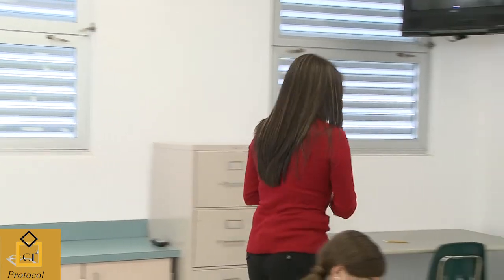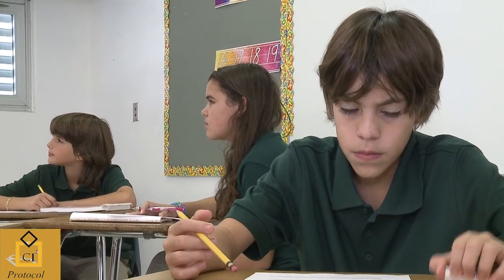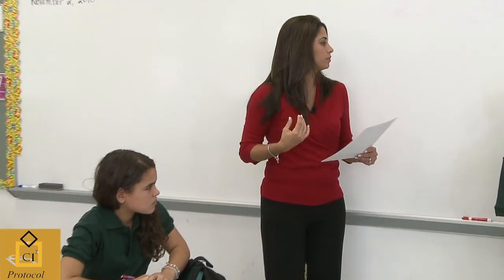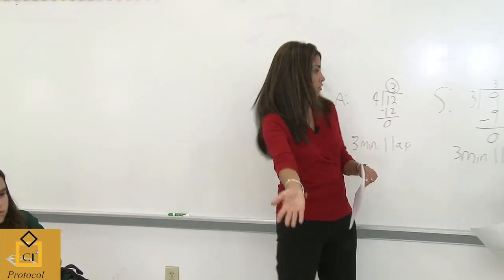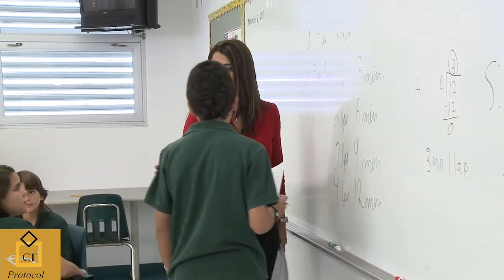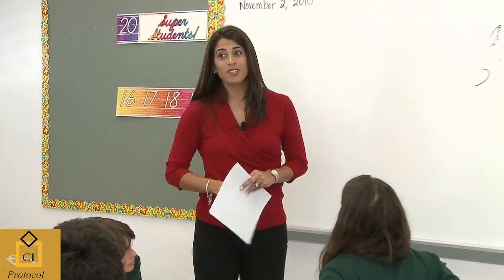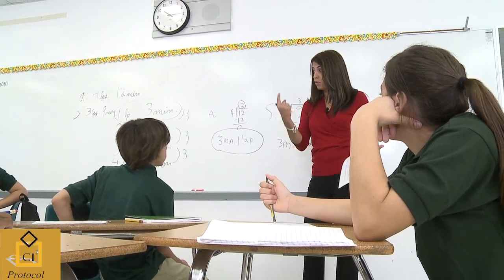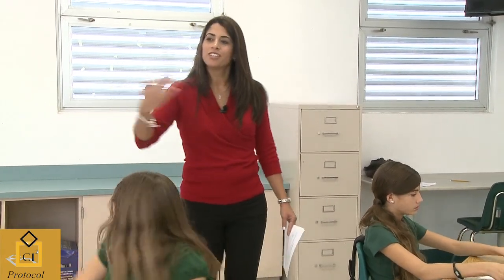Developing Student Math Reasoning Skills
Students must understand that mathematics is more than a set of standard algorithms to be applied when directed. They must know the mathematics behind those algorithms. They cannot be left to strategies such as 'guess and check' without knowing why a 'guess' did nor did not work so that they can determine whether to replicate this approach later.

Produced by Teach & Kids Learn (TKL) Professional Development Group